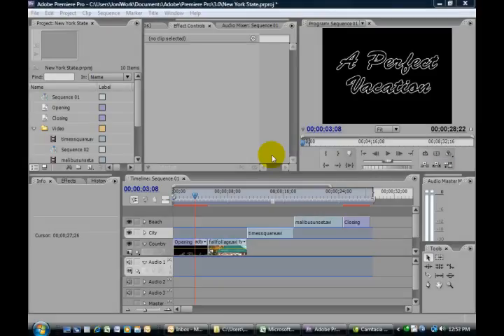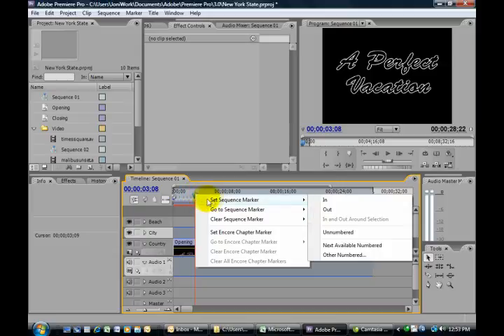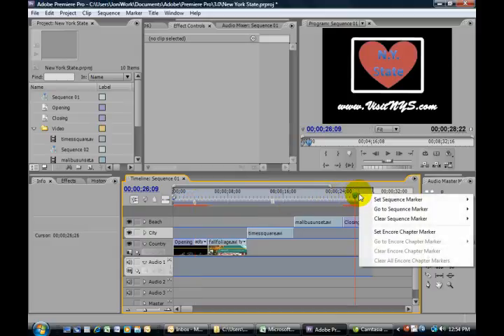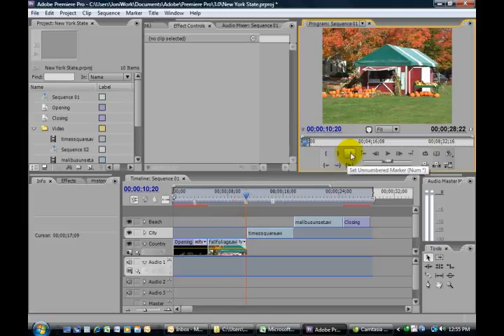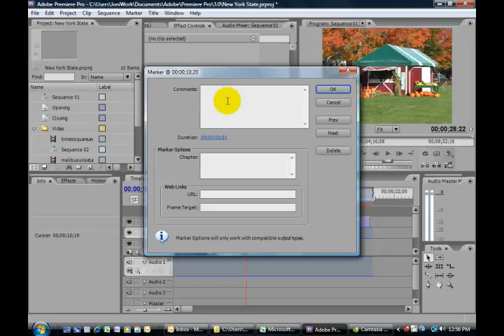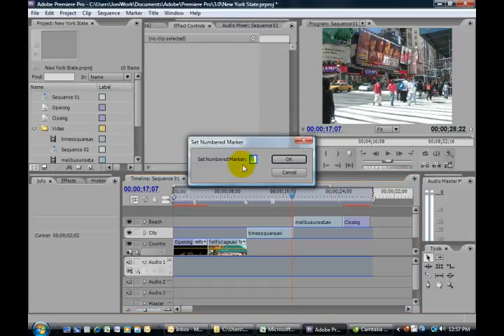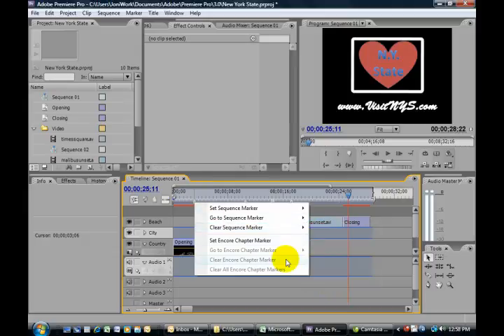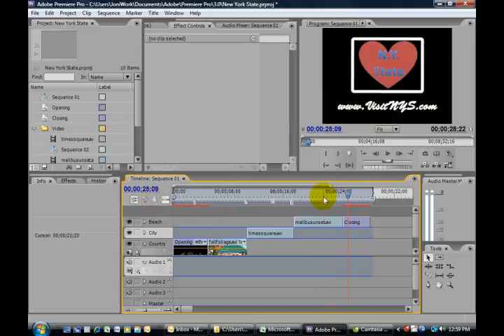Adobe Premiere CS3 - 17 of 33 - Working with Markers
Adobe Premiere CS3 Essential Training by My Digital Works / Dimbal Software.  Video 17 of 33 - Working with Markers.